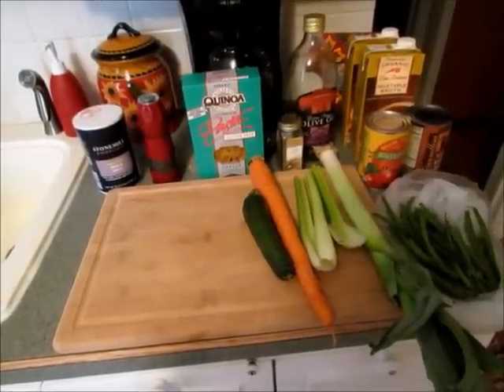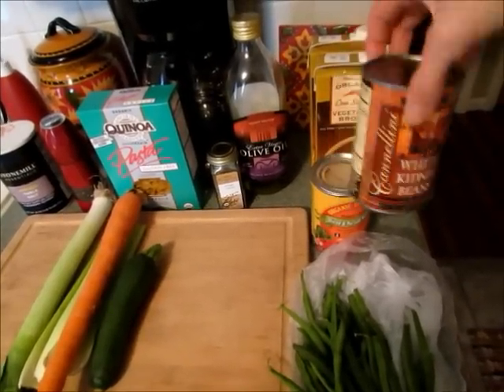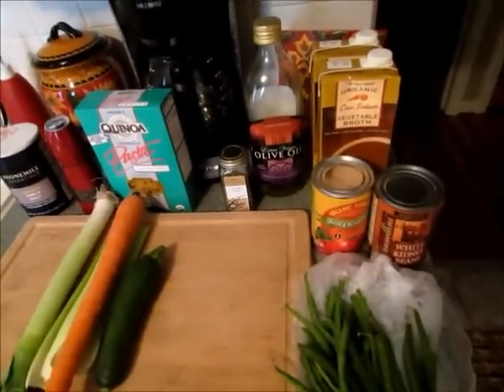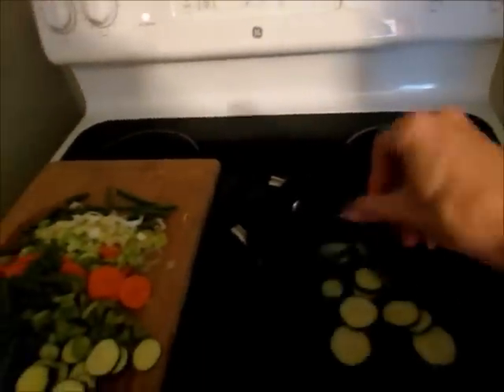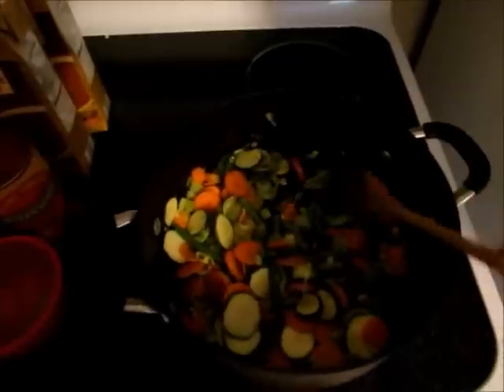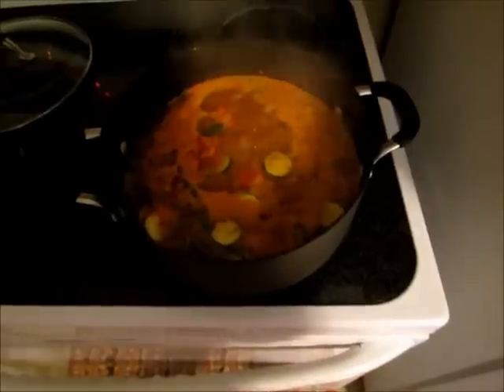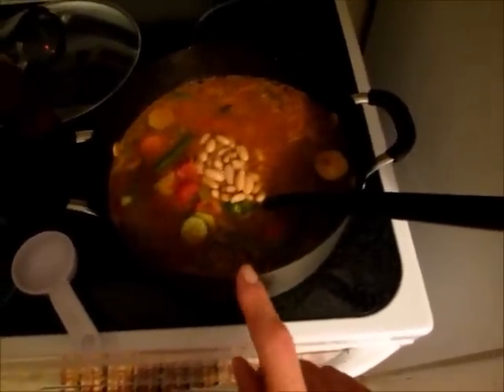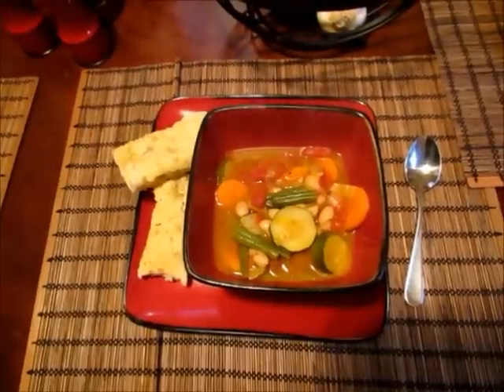Homemade Minestrone Soup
Nothing beats a pot of warm soup simmering on the stovetop. This is a delicious, low-fat, vegetarian soup. Pair this delicious soup with my homemade Focaccia bread for a perfect cool weather meal.